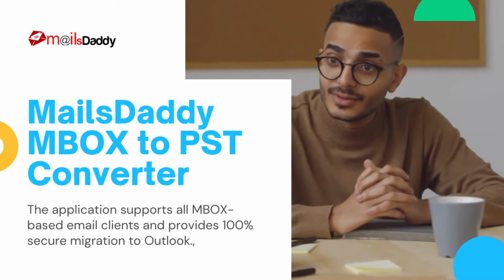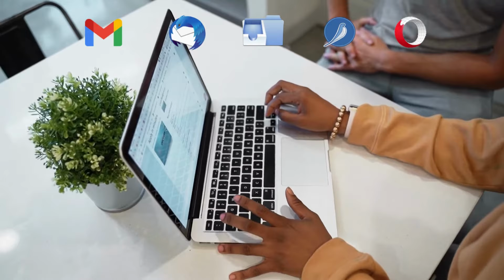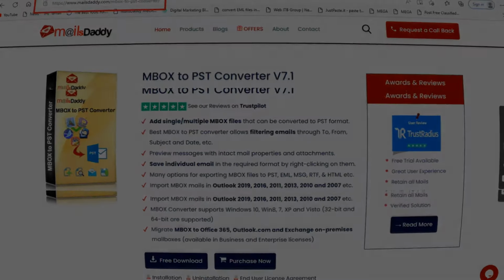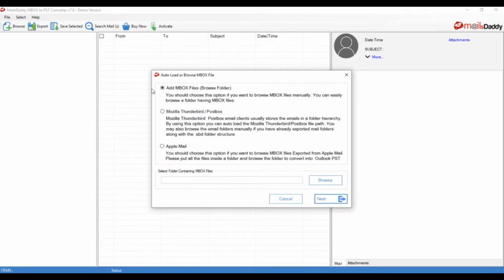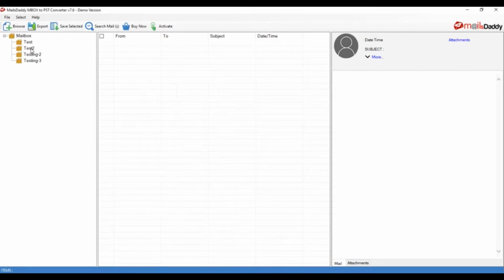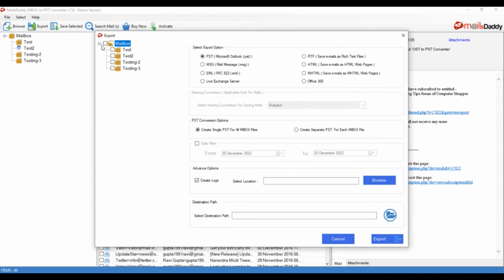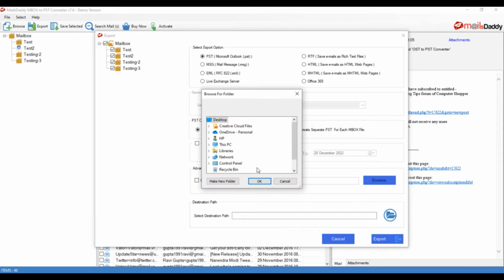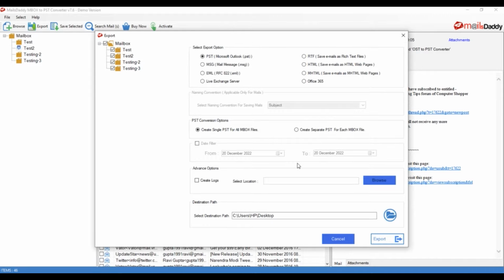Convert MBOX to PST format - MailsDaddy MBOX to PST Converter V7.6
Step-by-step guide to convert MBOX to PST format in few clicks. MailsDaddy MBOX to PST Converter is the best solution for converting MBOX files, Mozilla thunderbird and apple mail emails to Outlook compatible PST format, EML, MSG, HTML, RTF, Office 365 and Live Exchange Server etc.

How to Convert MBOX files to PST format ?

1-Download and install MailsDaddy MBOX Converter on your PC
2- Activate demo or purchase required license
3- Click on Add File button to browse MBOX files
4- The software will preview emails along with attachments
5- Click on Export button, select PST or other required format and finally click Export button to initiate the conversion.